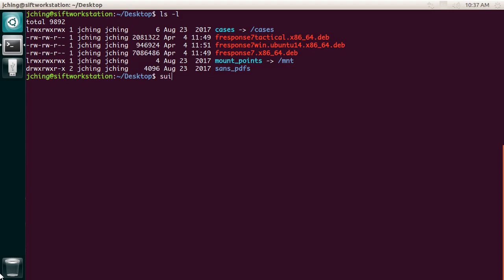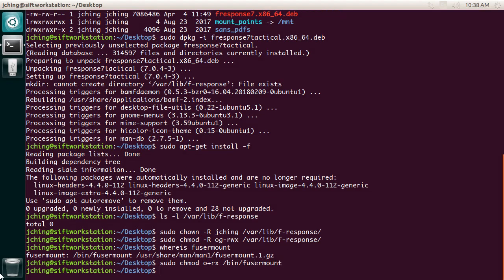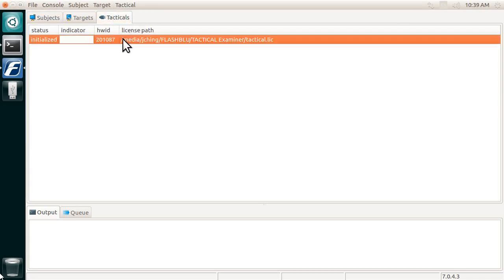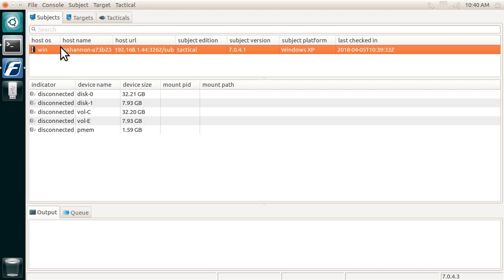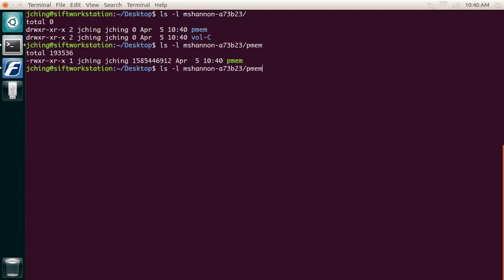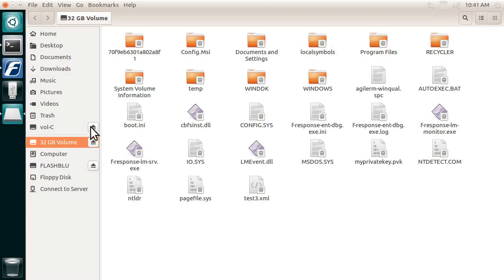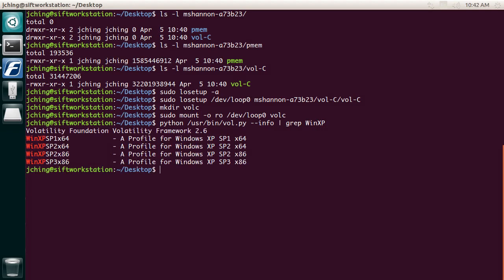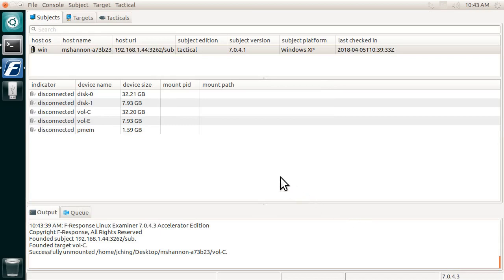F-Response v7 TACTICAL for Linux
Learn the secrets of F-Response Linux Fu with this new TACTICAL video.